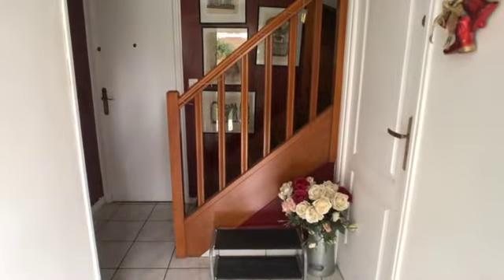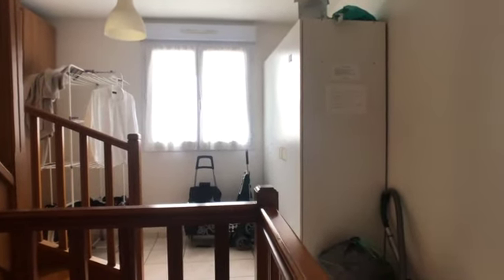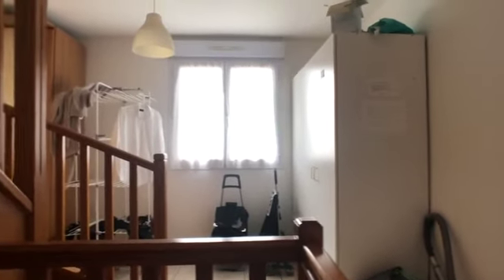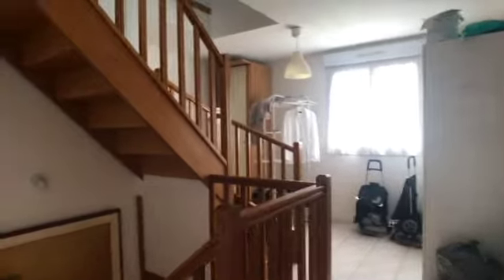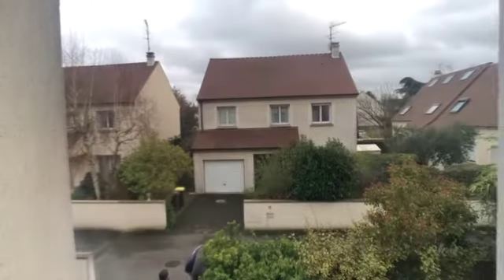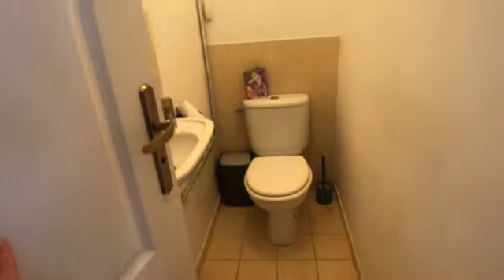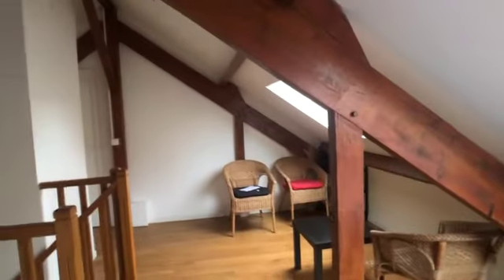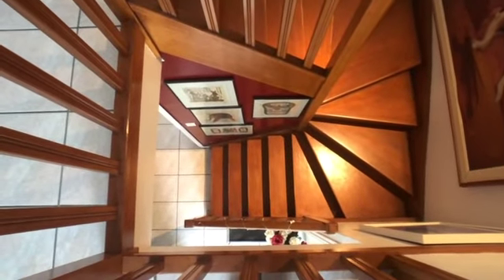Rooms for rent in lovely 5-bedroom house in Noisy-Le-Grand - Spotahome (ref 409704)